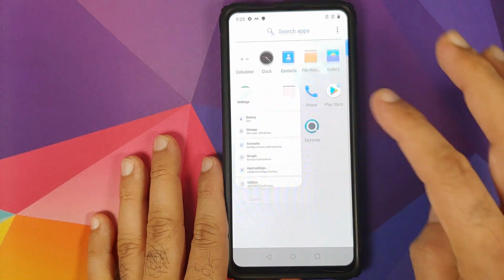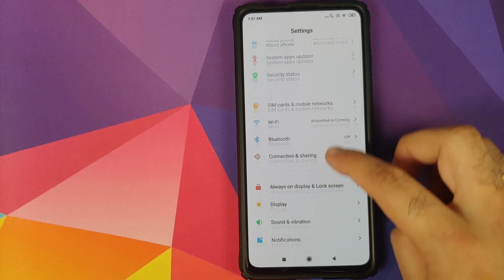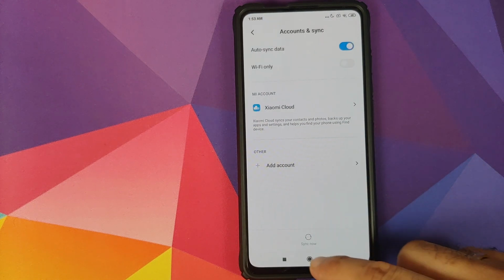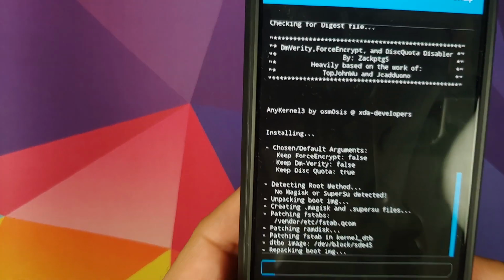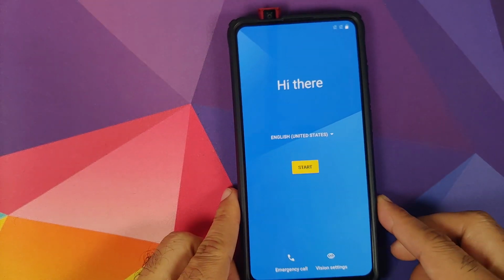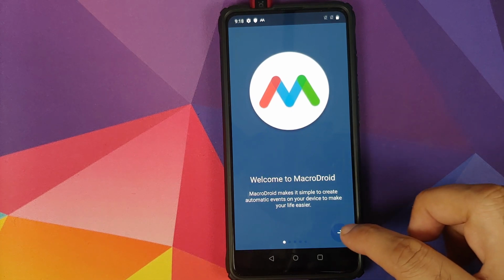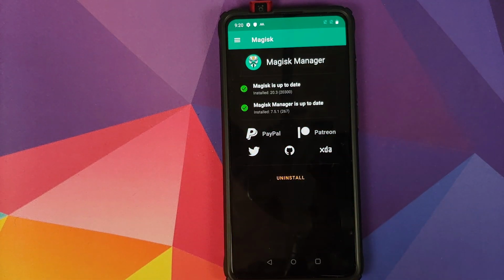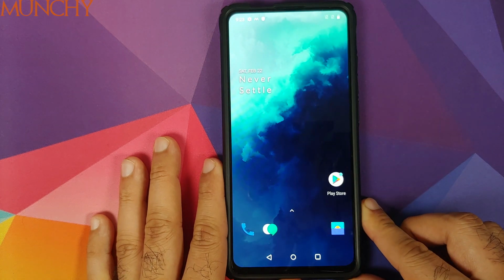Redmi K20 Pro | Install Oxygen OS 10 | OnePlus 7 Pro Rom | Xiaomi Mi 9T Pro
Do you want to learn how to install Oxygen OS 10 based on Android 10 from the OnePlus 7 Pro on the Xiaomi Mi 9T Pro or the Redmi K20 Pro? In this detailed video tutorial we will show you how to install Oxygen OS 10 based on Android 10 from the OnePlus 7 Pro on the Xiaomi Mi 9T Pro or the Redmi K20 Pro.

*Xiaomi Mi 9T Pro/Redmi K20 Pro Oxygen OS 10 OnePlus 7 Pro Downloads**
Redmi K20 Pro Oxygen OS 10 Telegram Group (Telegram app needed)